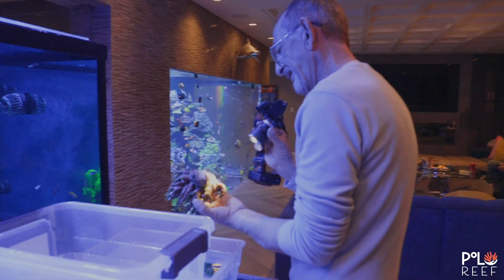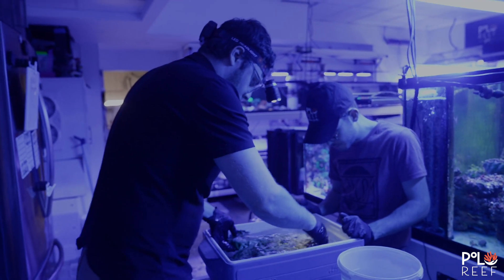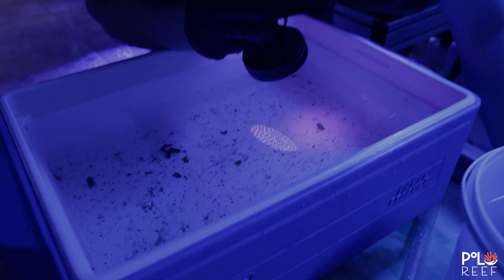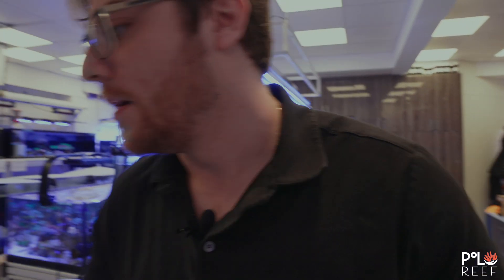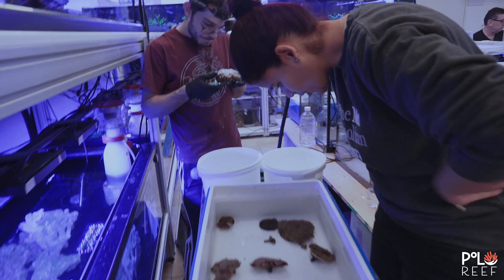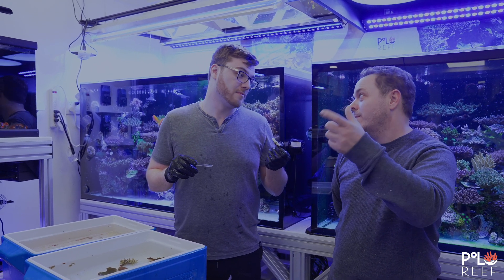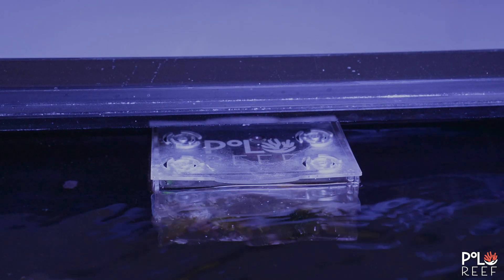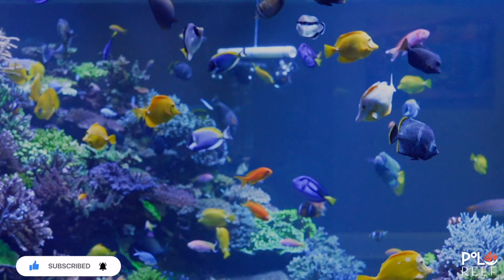Coral Pandemic 😱....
Andrew notices something is off with the Acropora corals in Polo Reef's massive 900-gallon drop-down aquarium. Trusting his gut, he calls in Dr. Alex, the vet, for a closer look. What they discover is creepy — and definitely not what you want to find in a coral reef tank! Warning: watching these pests might make you itchy! Follow along as the team identifies the problem and jumps into action with a treatment plan to save the corals.

- Andrew Sandler